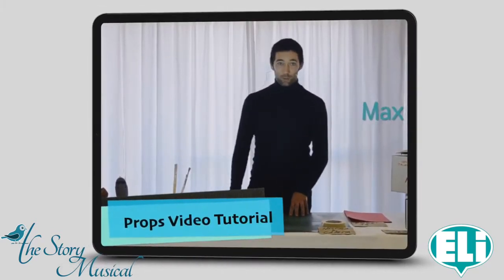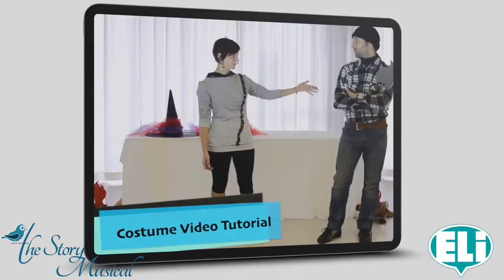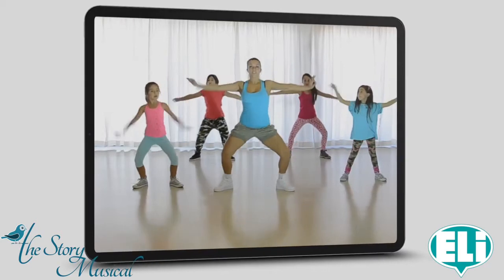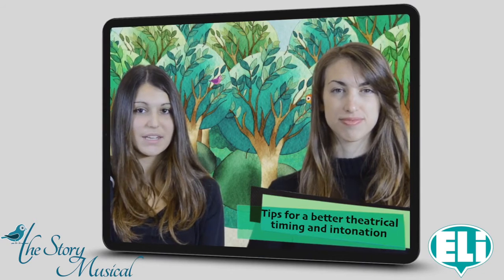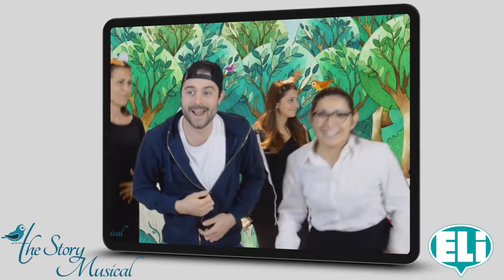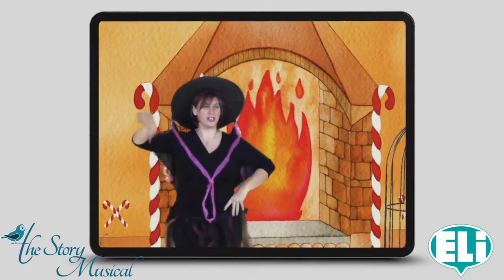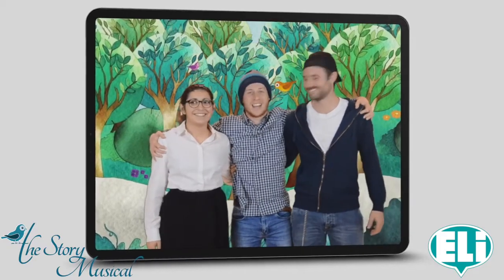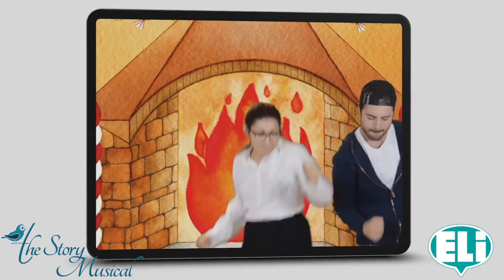The story musical/ ELI Publishing/9788853628992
Сборник пьес на английском языке включает: сценарии, описание героев, подсказки режиссеру, тексты песен + 7 DVD(по одному на каждую пьесу, на дисках представлены сценарии , описания героев, их костюмов, подсказки режиссеру спектаклей, тексты песен и их аудиозапись, файл с аккомпанементом к каждой песне, видео с постановкой танцев для спектакля под руководством балетмейстера, и т.д.)